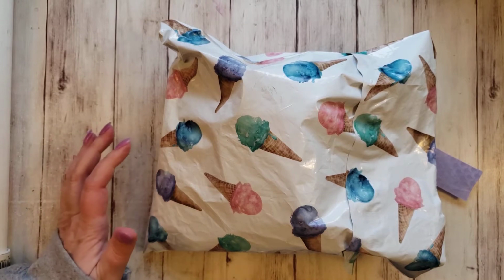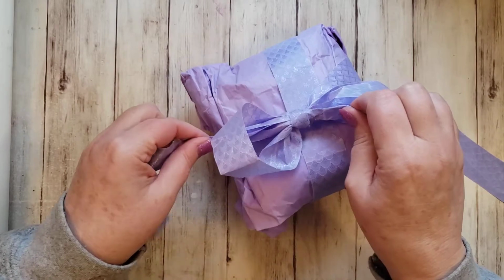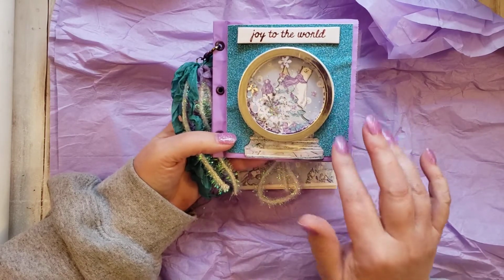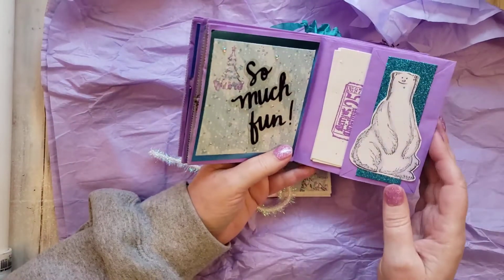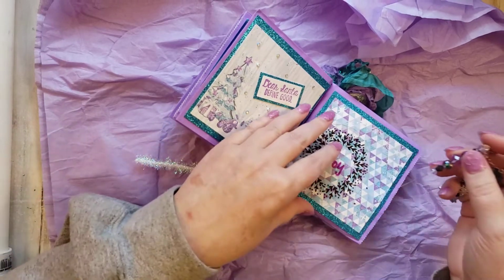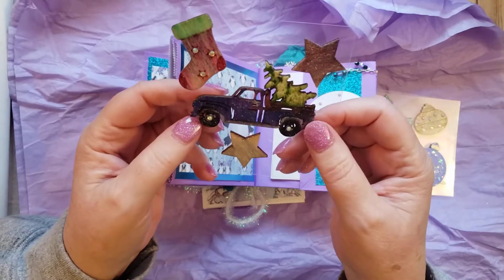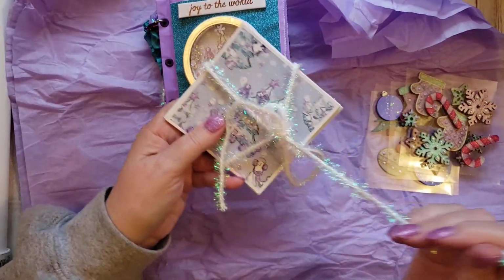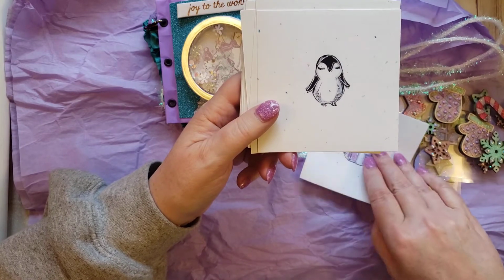Happy Mail from Susan Tootsie Tucker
Thank you so much Susan for the fun and beautiful package!